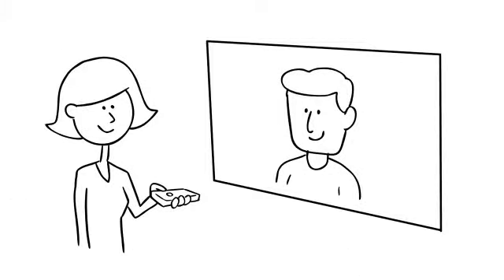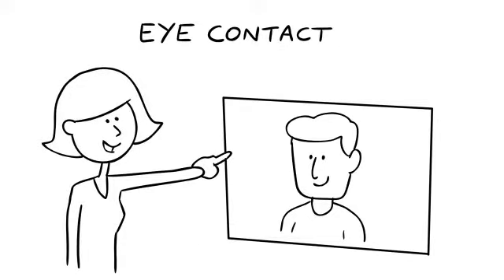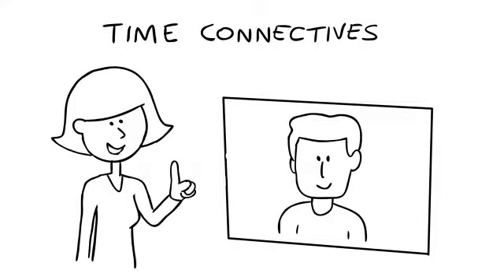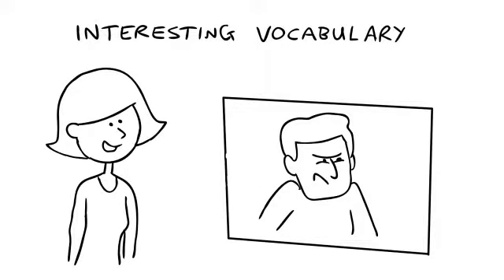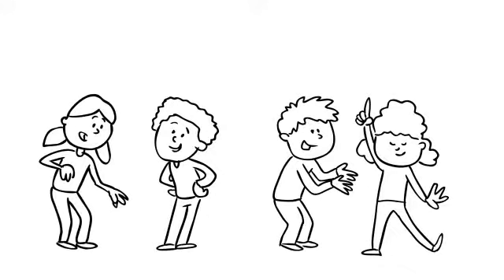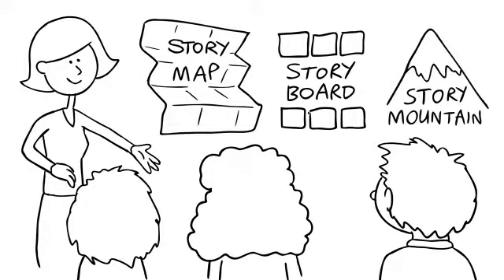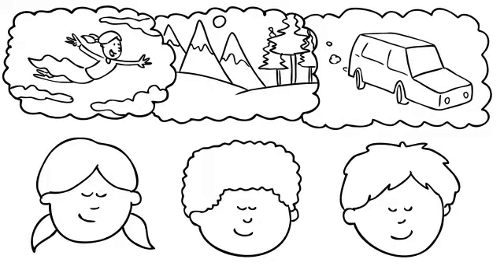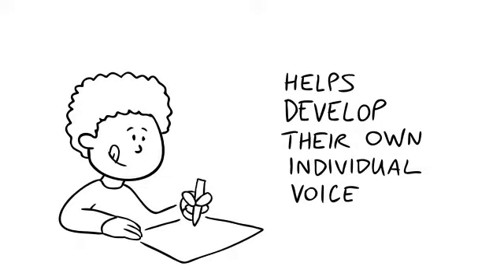Storytelling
Drama Techniques for Literacy CPD